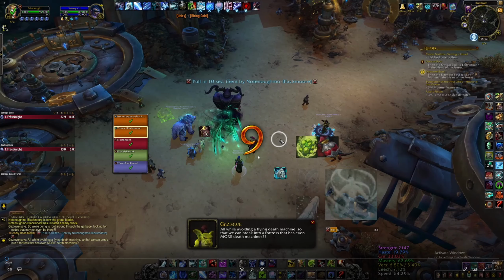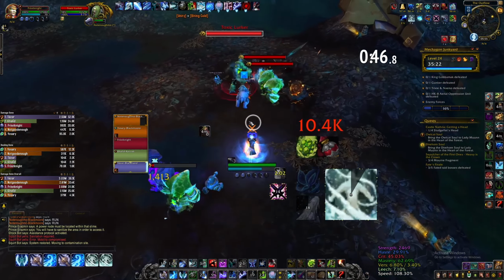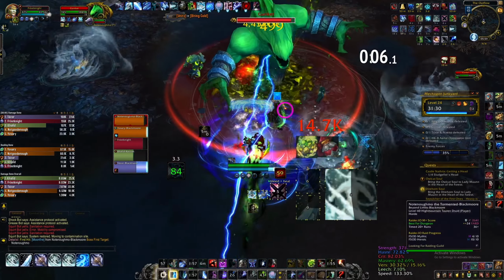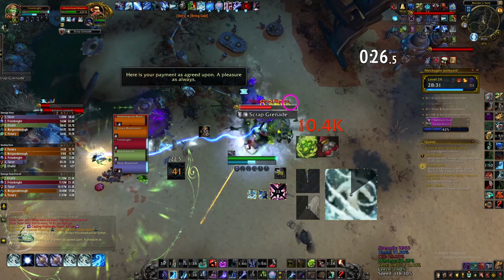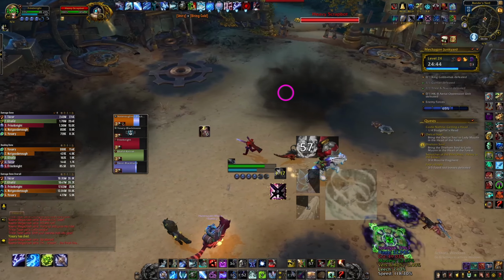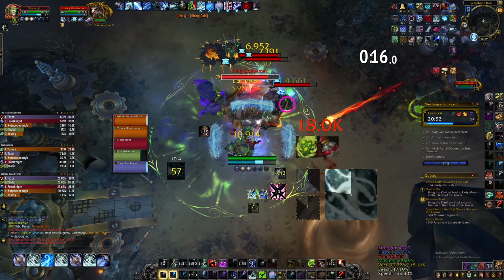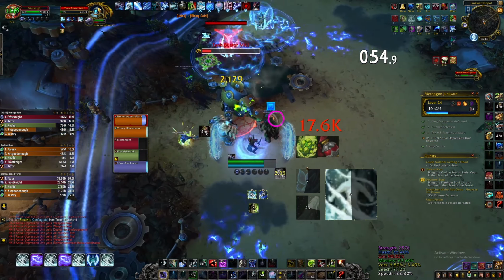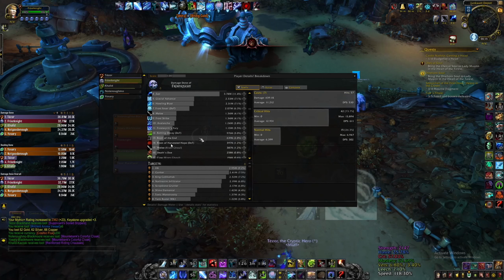Junkyard 24 - (Breath + Gavel) Coaching Frost DK | World of Warcraft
Junkyard 24 - (Breath + Gavel ) Frost  DK POV | World of Warcraft

Copy the first three on your WA then delete the spells you don't want to see and replace them and resize them as you want

Top 10 Frost DK in the world trying to do my best to reach 1